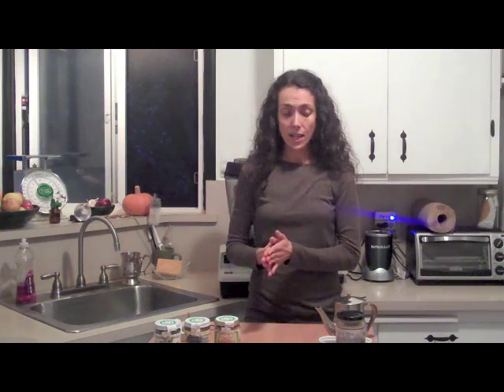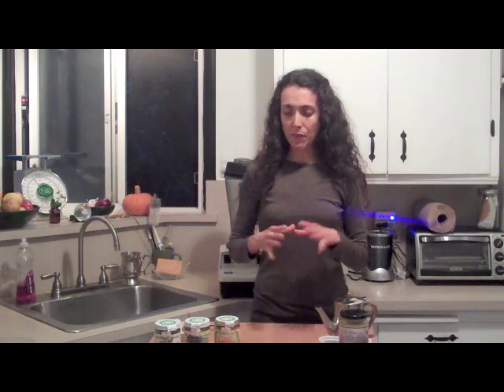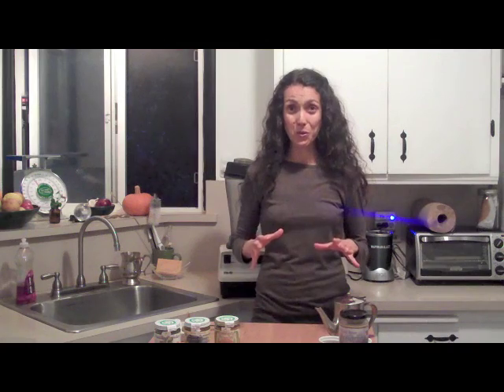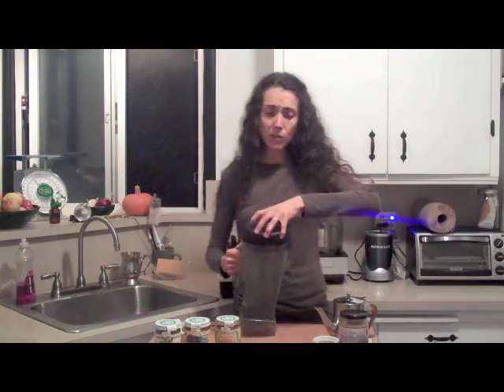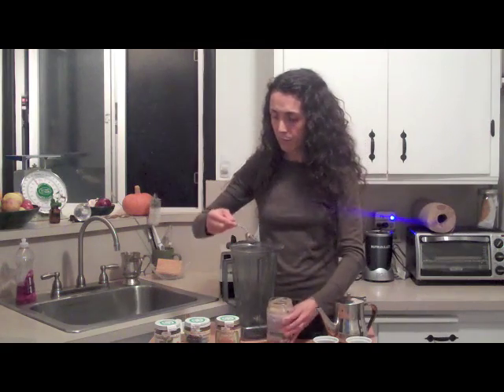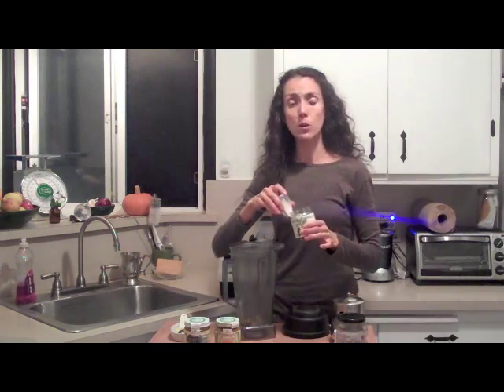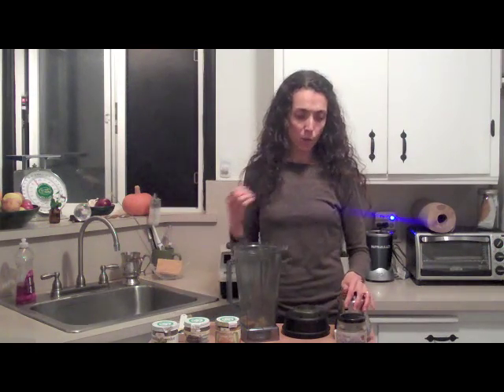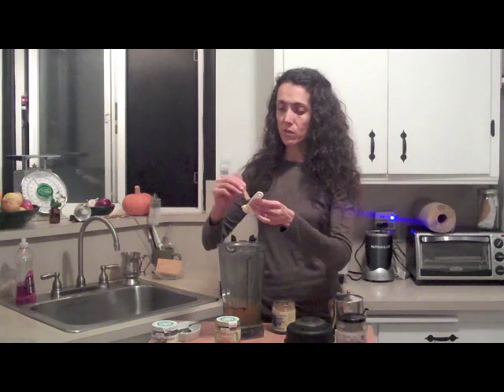Golden Milk Elixir with Master Live Food Chef Chaya Ryvka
Master Live Food Chef Chaya Ryvka shares her recipe for a vegan Golden Milk Elixir featuring a variety of products from Living Tree Community Foods.